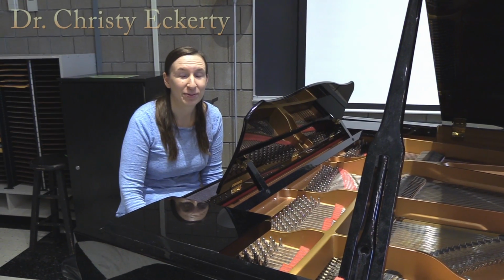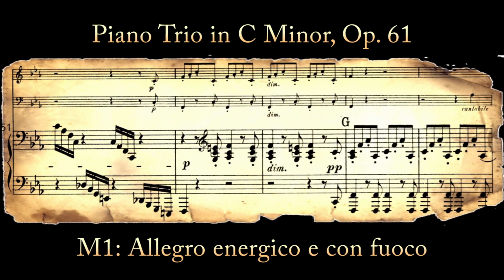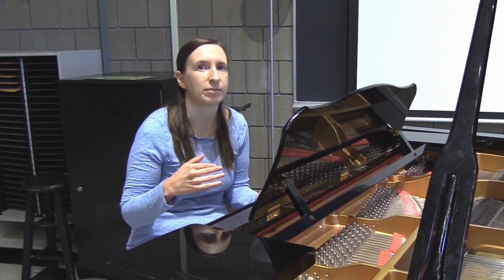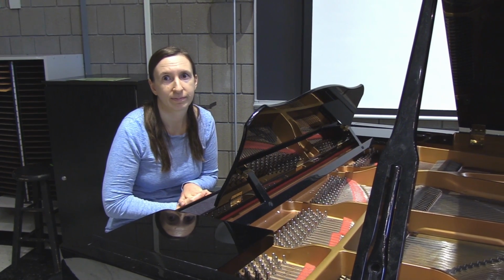Felix Mendelssohn | Piano Trios 1&2 Promo | Dave Camwell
A reimagining of Mendelssohn's Piano Trios 1&2 for saxophone, bassoon and piano. Teal Creek Music, TC-2049.
Dave Camwell - Saxophone
Mike Eckerty - Bassoon
Christy Eckerty - Piano